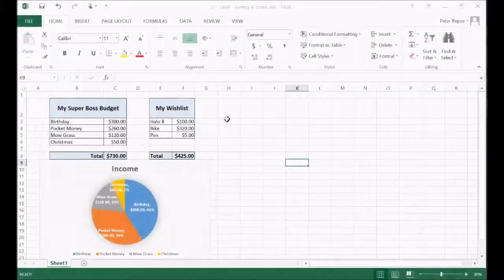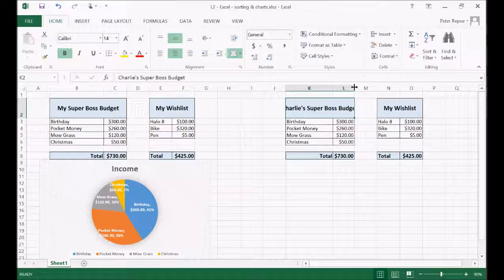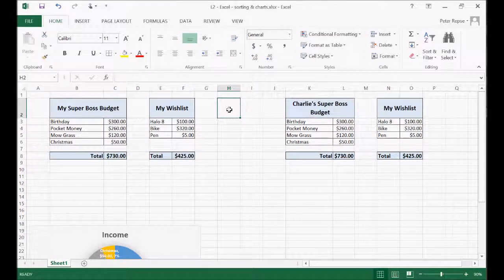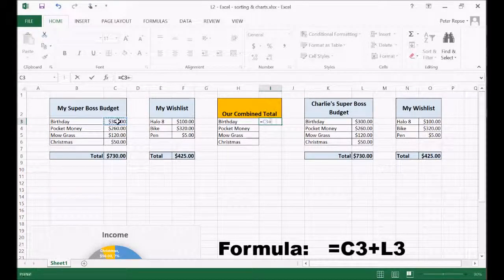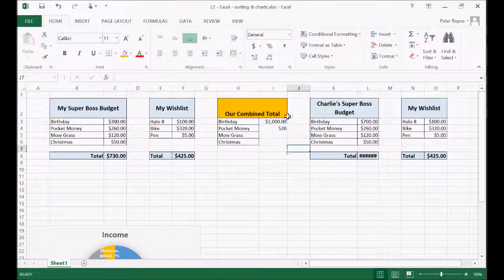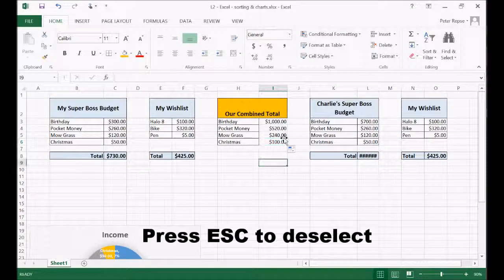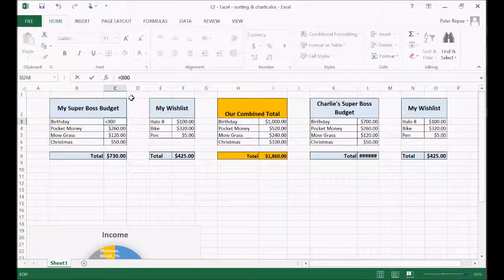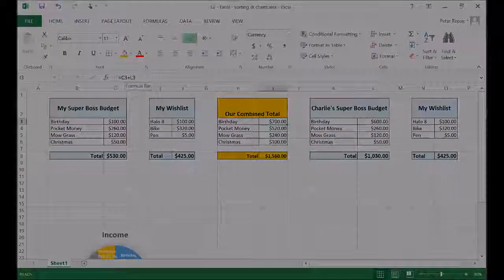Excel Basic Formulas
This tutorial covers:
How to create formulas

   +    -    /    *    sum